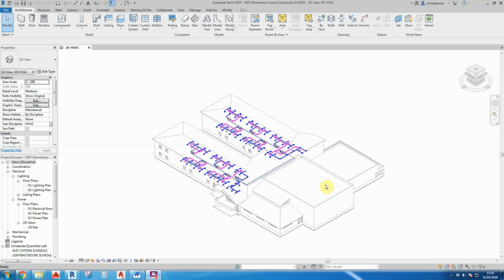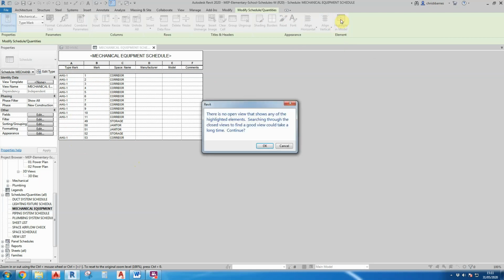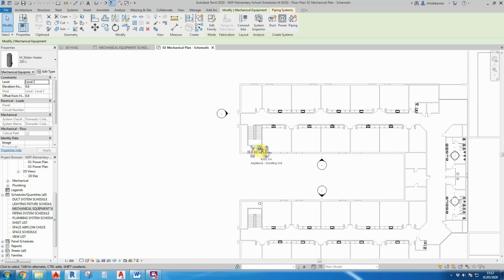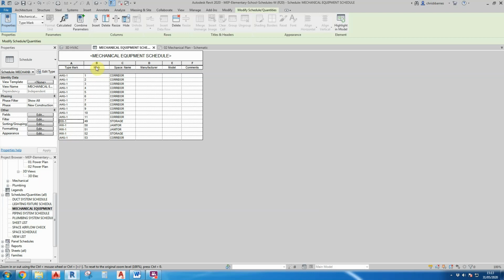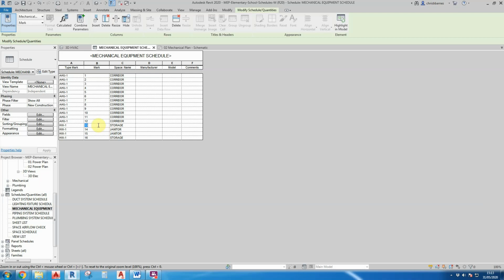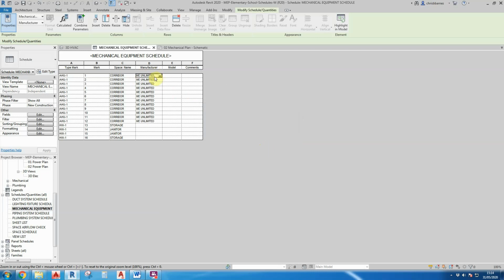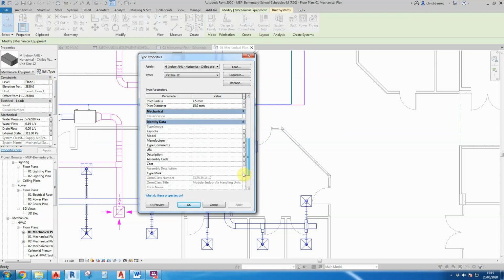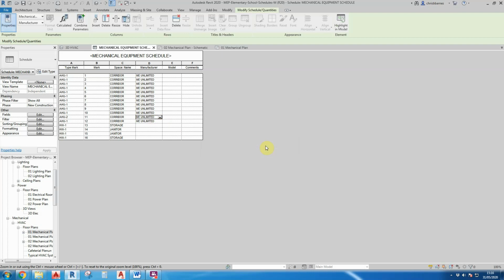14 04 Working with schedules